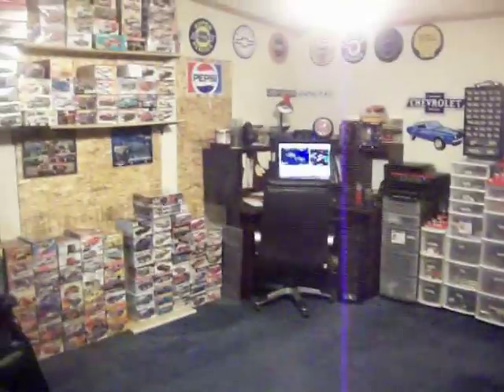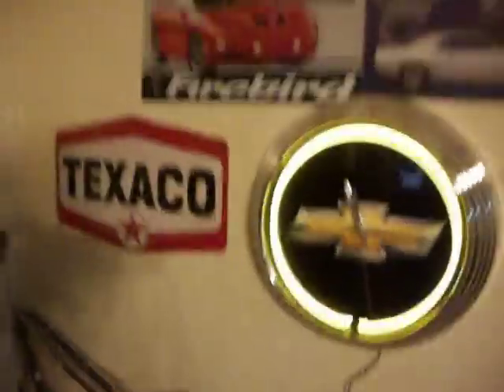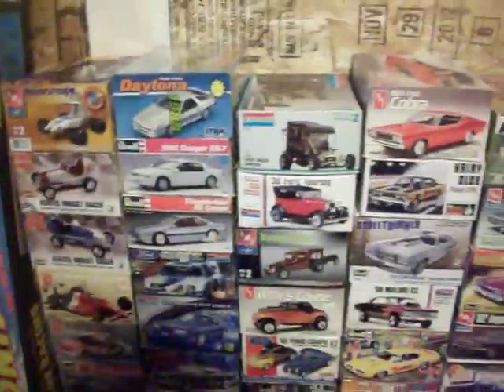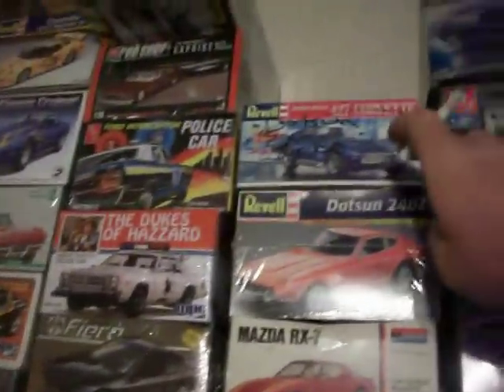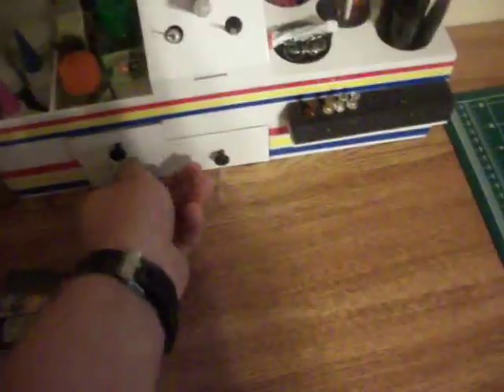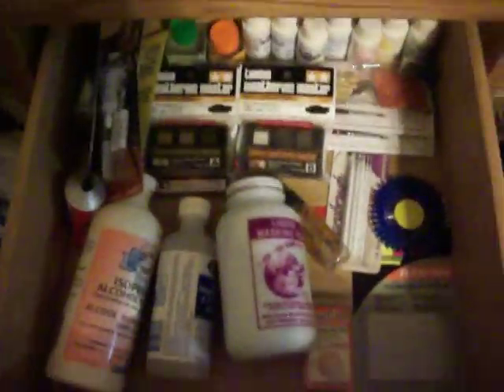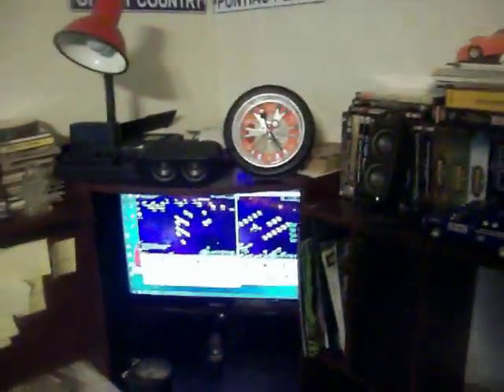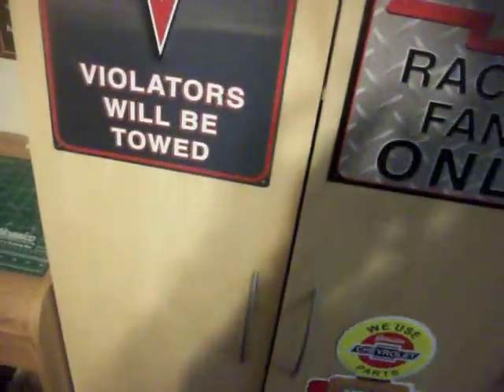new hobby room and setups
my hobby room done now i can build again yah for those that care to have a look